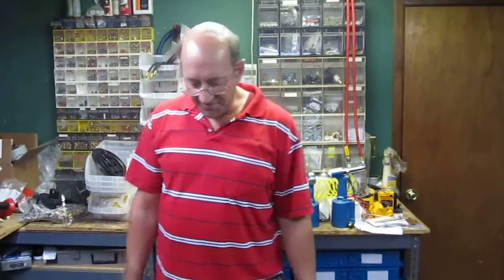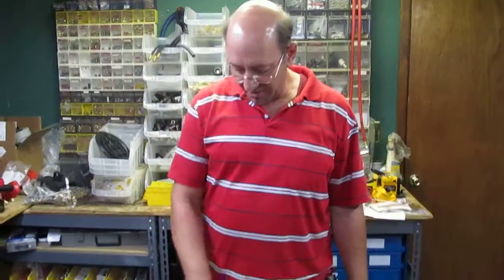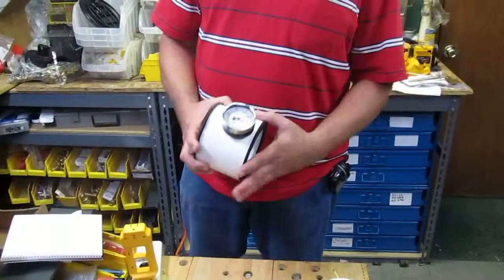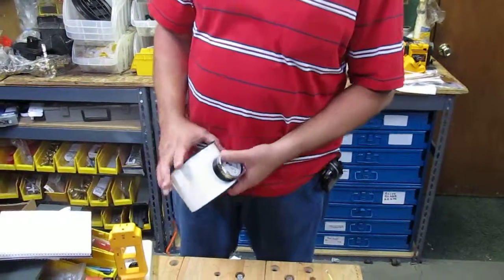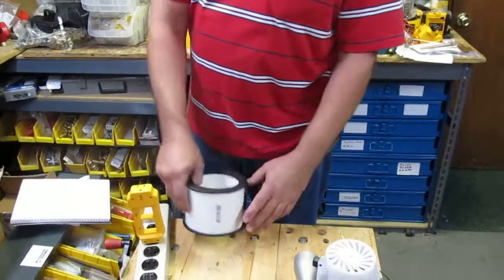domel vacuum motor 2 stage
This vacuum motor is common to use in some brands or carpet cleaning equipment, car wash vacuums and boat lifts